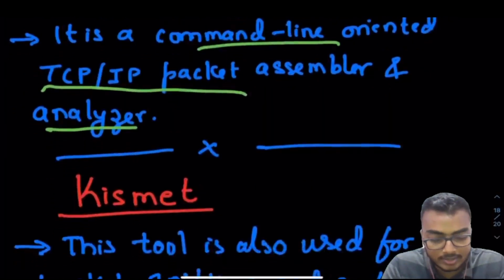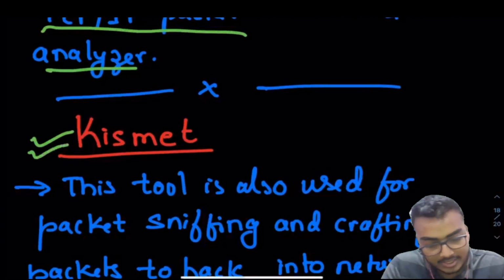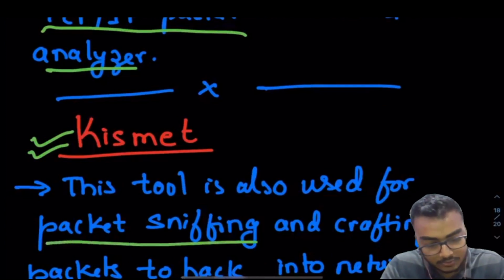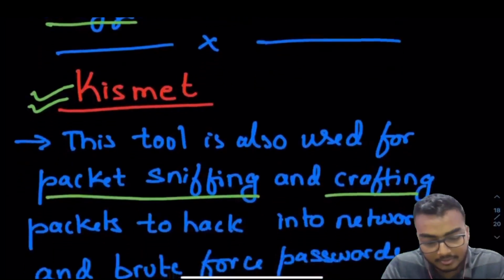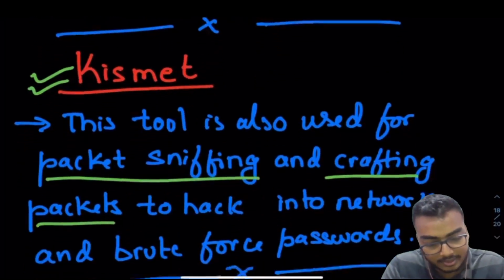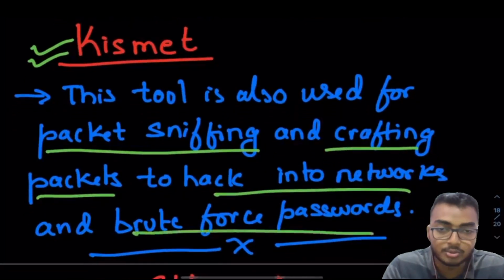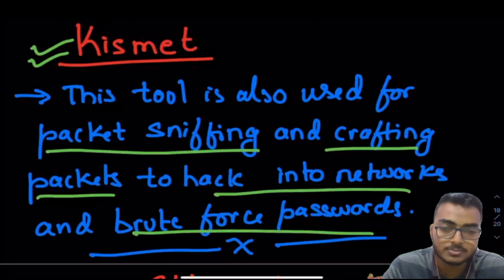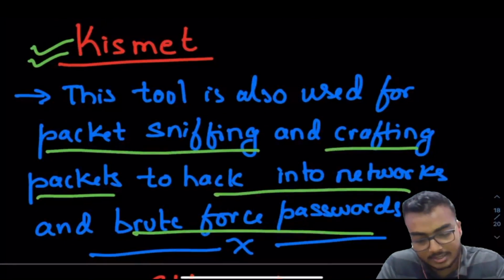Hping and Kismet Explained - Lec 13 (Notes) 🔥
Hping and Kismet Explained - Lec 13 (With Notes)